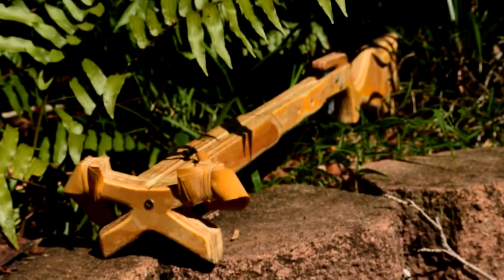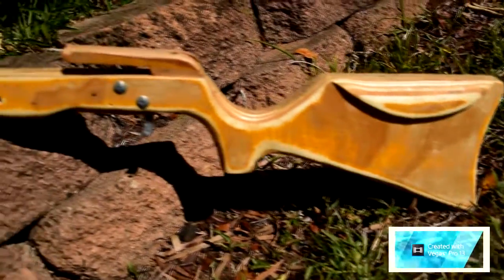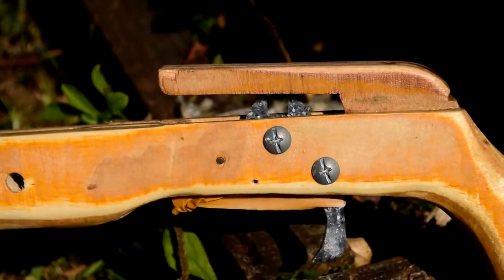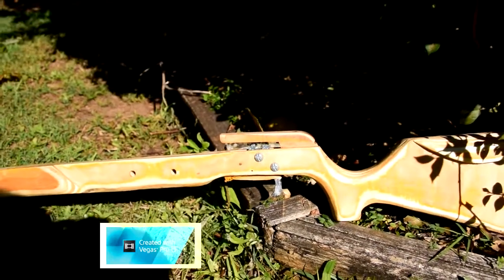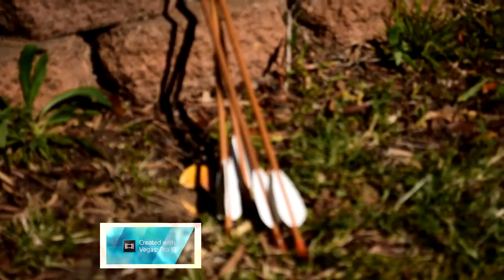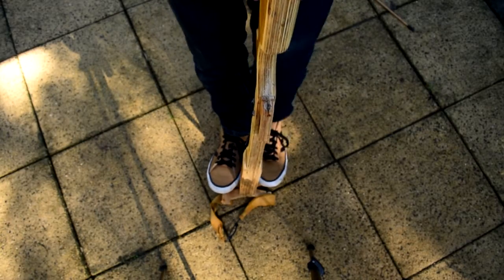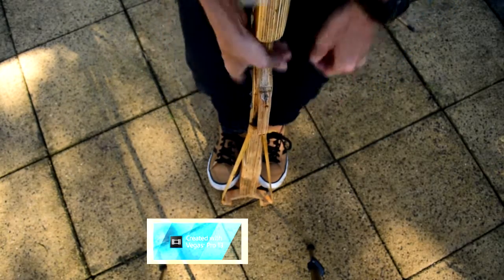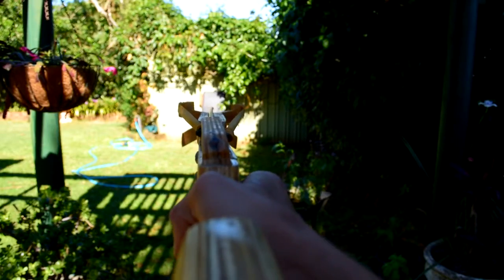Slingshot rifle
homemade slingshot rifle